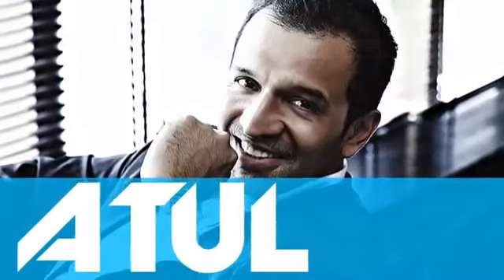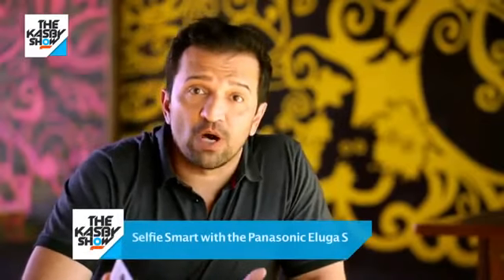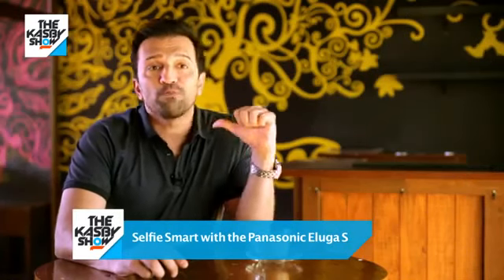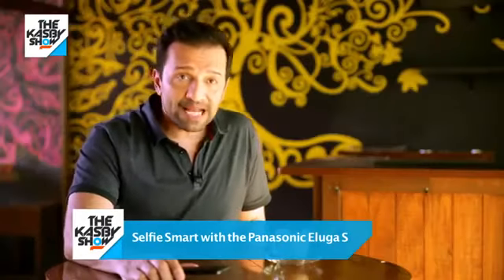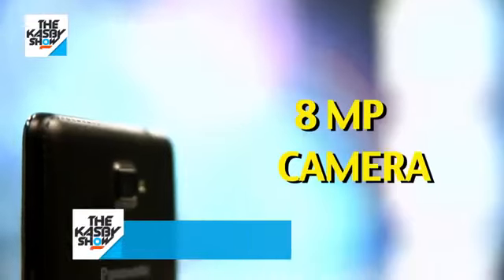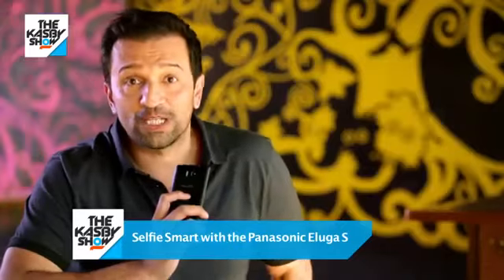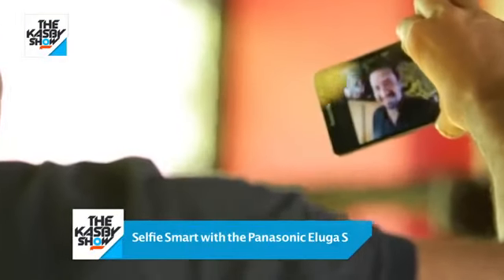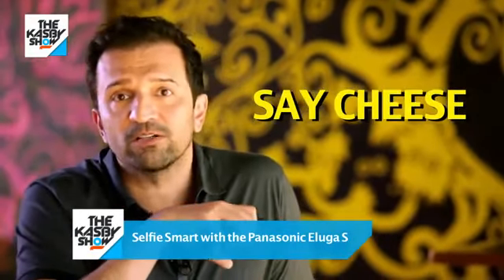Get Selfie Smart With The Panasonic Eluga S Part 1- The Kasby Show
In this episode, Atul Kasbekar talks about the new Panasonic Eluga S which the new Selfie Smartphone! All you gotta do is blink, say cheese & watch the entire episode!